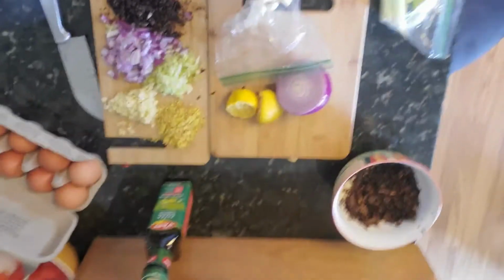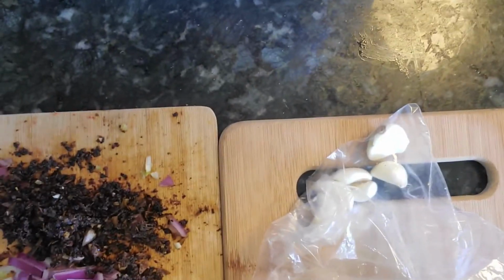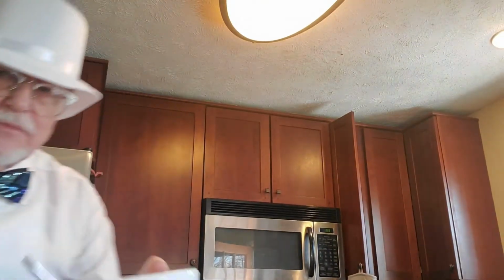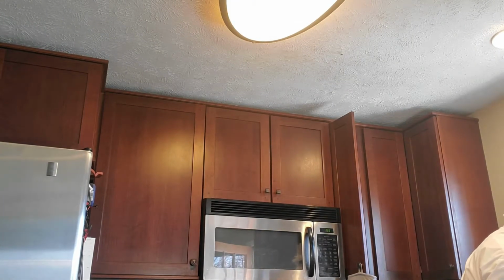Crazy Irish Chief episode 4 - Asparagus Omelet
I am using the parts of Asparagus we often discard.